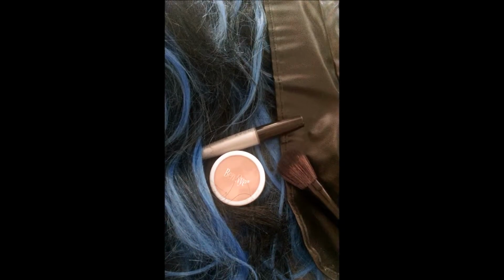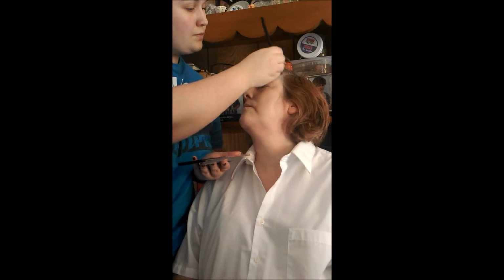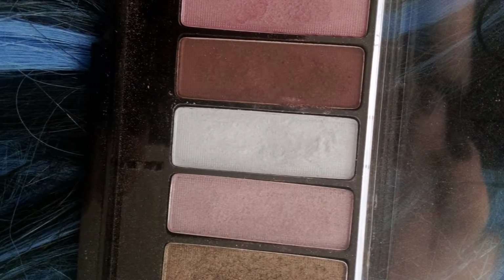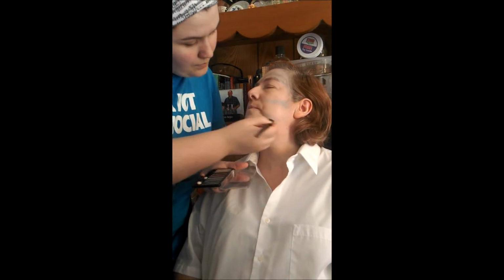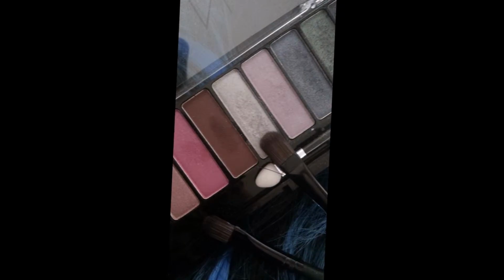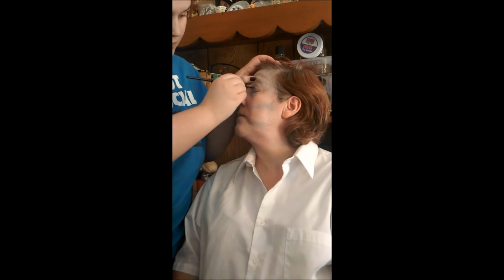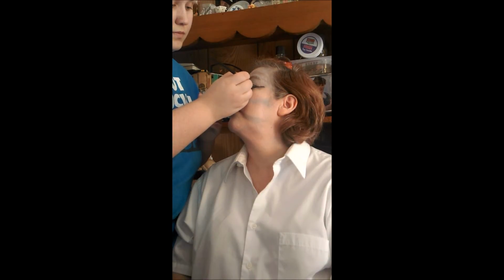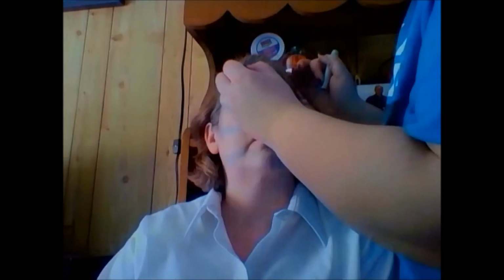7 Deadly Sins: Sloth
This is my 5th installment of my 7 Deadly Sins makeup tutorials. This is a fun a simple makeup to do. It has a death look without being a total zombie.
Please like my facebook page to stay up to date on everything.